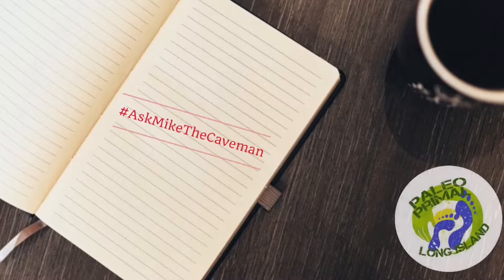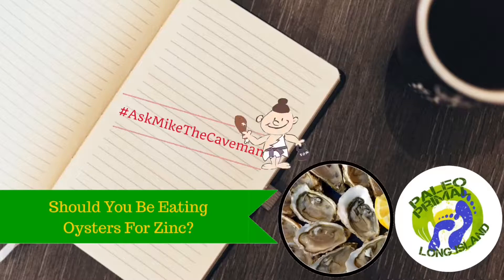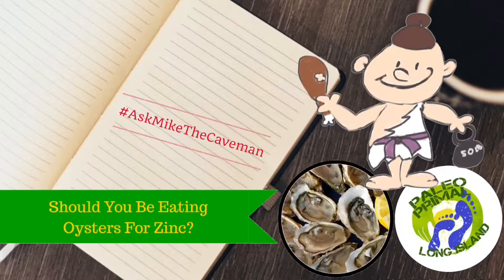Should You Be Eating Oysters For Zinc? | AskMikeTheCaveman Part 240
Zinc is vitally important for proper metabolic functioning, but what is the actual best source?  Find out here!

If you want to check out the original research, you can find it

Also be sure to check us out at -